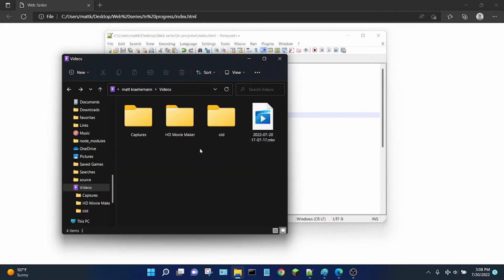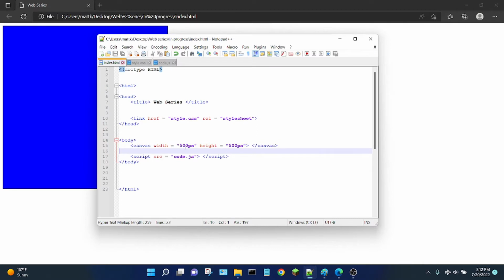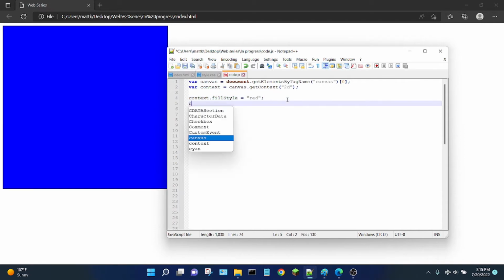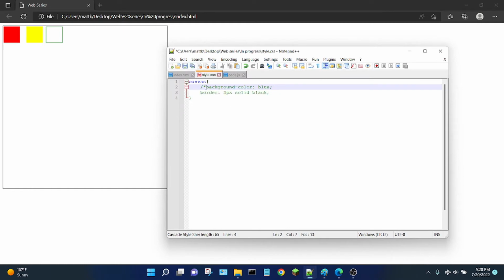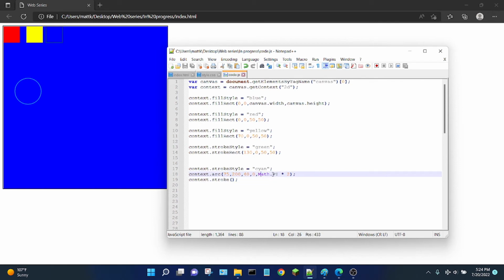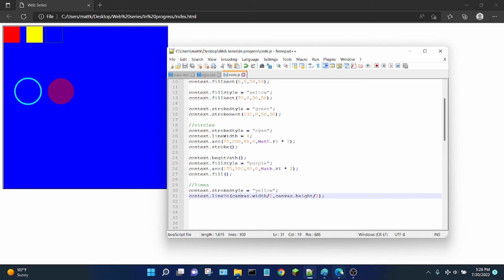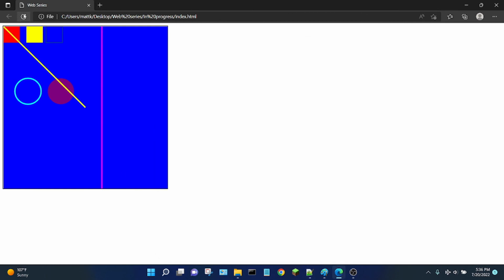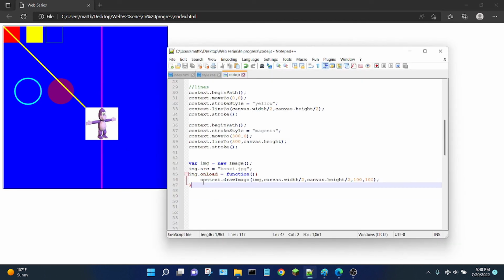Making Browser Games - Graphics with Canvas!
Today we finally move into computer graphics using canvas, a key component to our future games in this series.